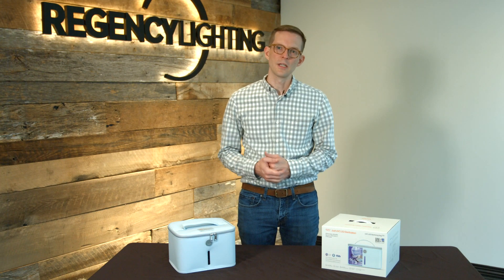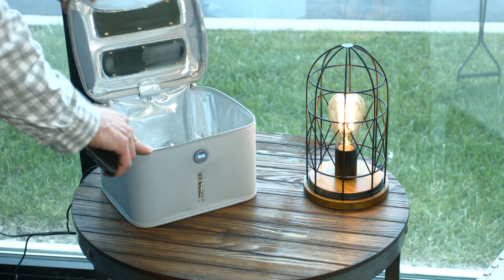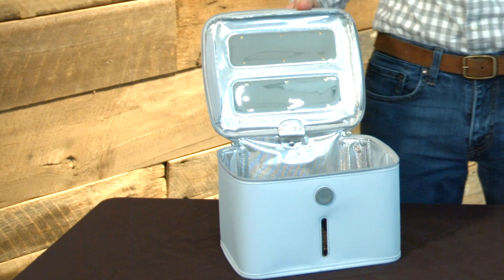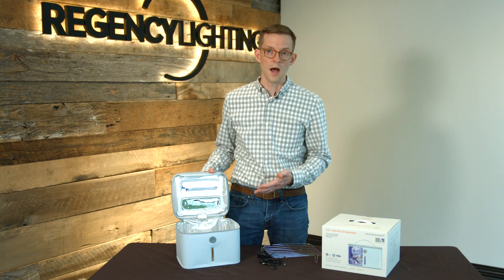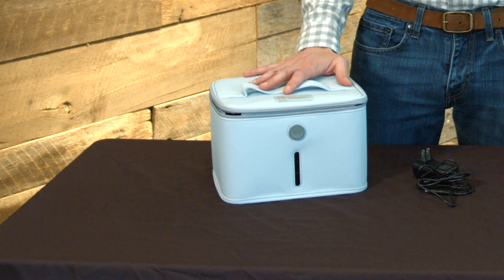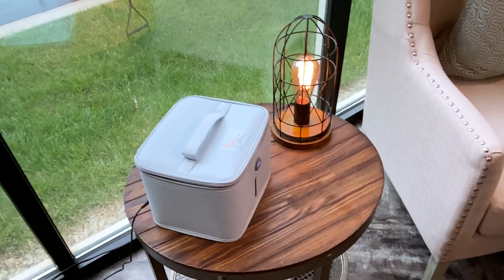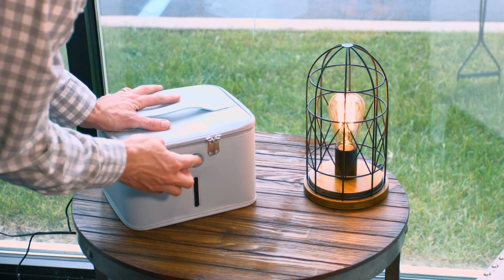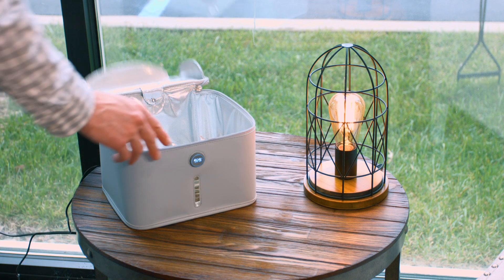Portable UV Disinfection Bag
Right now, sanitizing the items you use most is more important than ever. You can clean your phone, keys, or a surgical N95 mask in three minutes without using harsh chemicals.

When you get to the office or home, drop your phone, wallet, or even a PPE mask in this sanitizing tote. Zip it up, press a button, and your items are disinfected from viruses and bacteria once the three minute cycle ends.

The Healthé Cleanse® tote uses ultraviolet (UV) wavelengths between 260 to 280 nm to protect your personal belongings against germs like viruses and bacteria.

Because the UV radiation is enclosed inside the portable bag, the Healthé Cleanse® tote is a safe and effective way to utilize the power of germicidal UV. The tote automatically shuts off when the lid is open.

The Healthé Cleanse® tote uses 24 UV LEDs during the cleaning cycle and does not emit ozone. To begin disinfecting, all you have to do is plug it in. The sanitizing cycle lasts three minutes.

Healthé Cleanse® tote’s four steps to disinfection:

1. Connect power and open the lid
2. Place items inside the tote, ensuring they are not touching. Close the lid.
3. Press the button to start the three-minute sanitizing cycle.
4. Remove your items when the light stops flashing. That signals the sanitization process is over.

The output of the LEDs in the Healthé Cleanse® tote is in the germicidal UVC range, specifically 260 to 280nm. The unit provides a disinfecting dose of UV energy at 18mJ/cm2 in a single 3-minute cycle.

You can read more about the disinfecting "dose" for UV in this article: